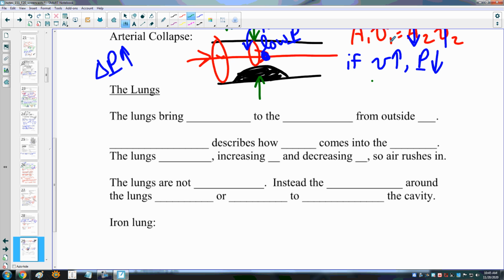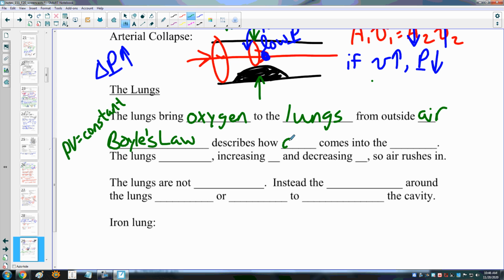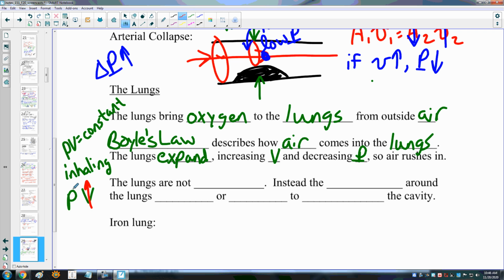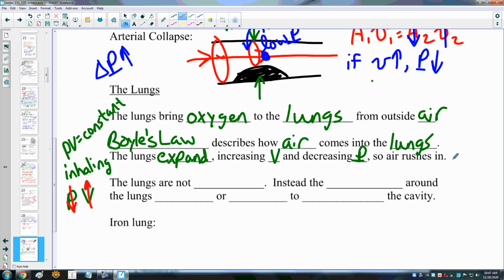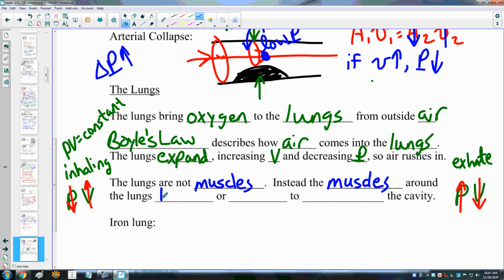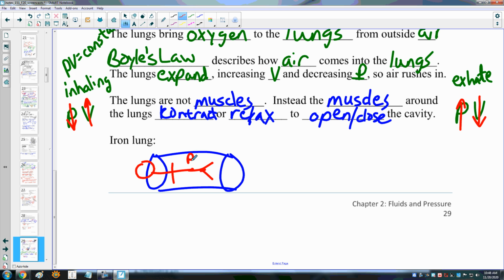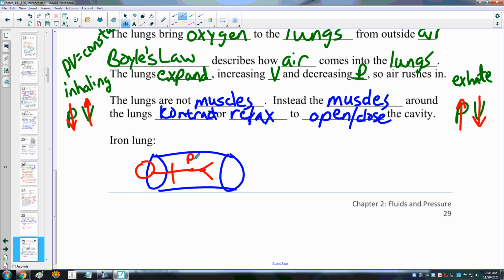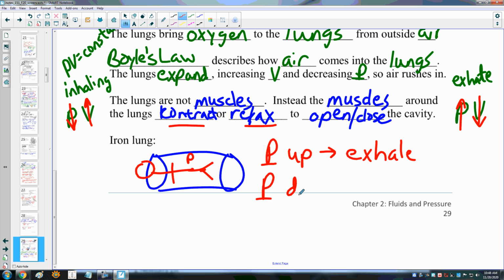chapter 02, 16,lungs, iron lung